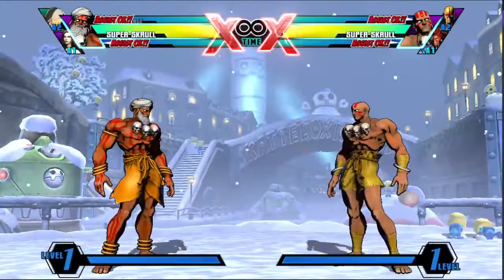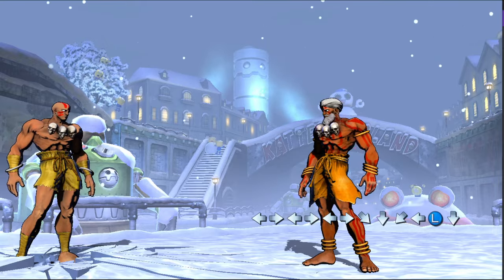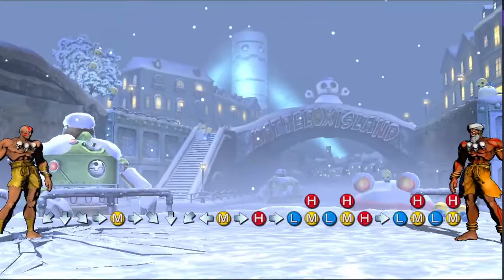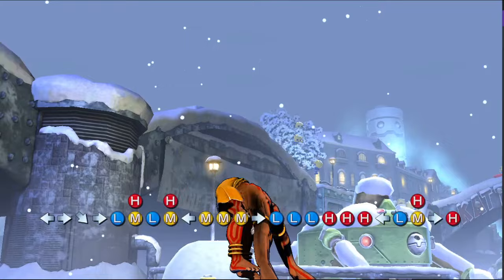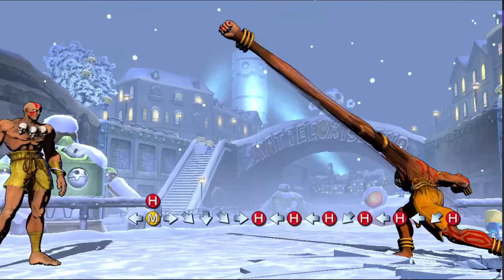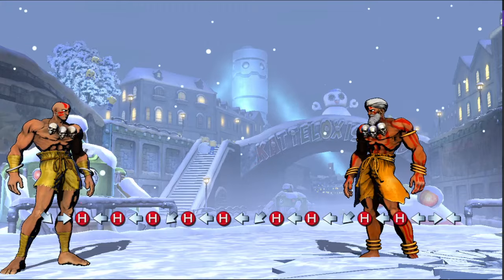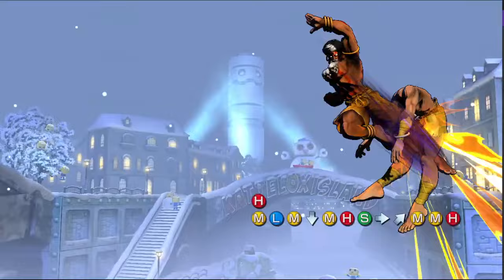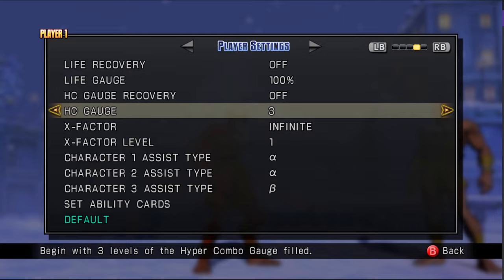Dhalsim in Umvc3...Ehhh Kinda (Mod by MooCartoons)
Also, make sure to comment so I may put more Team request videos out there!

I don't have any sponsors so please use this link for a discount on DoorDash(We'd both get a discount)